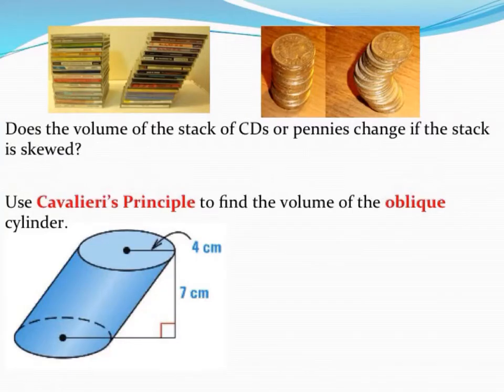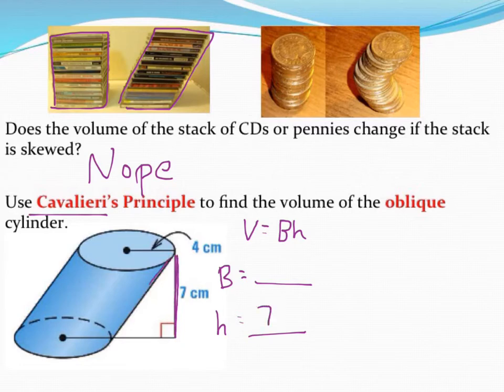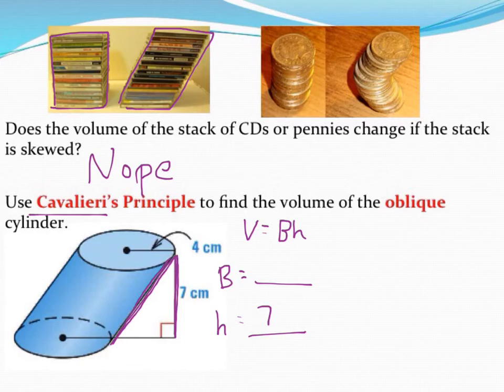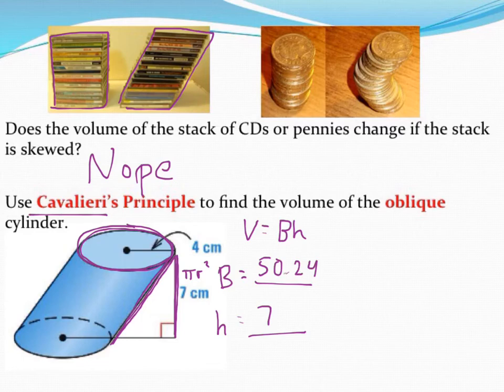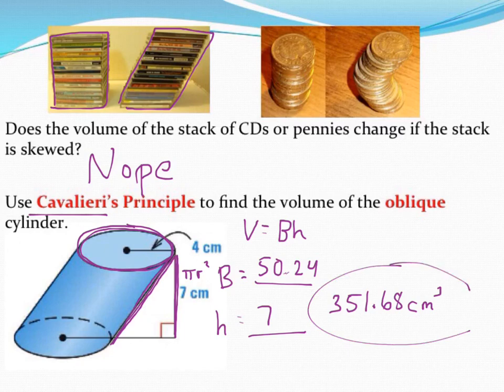Calculating the volume of oblique prisms and cylinders